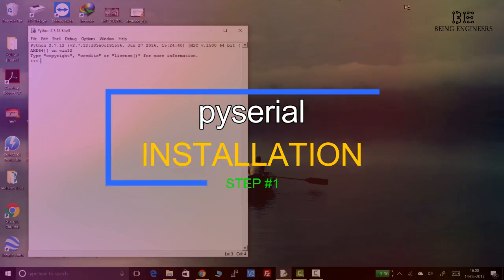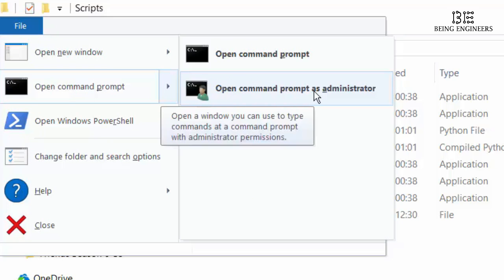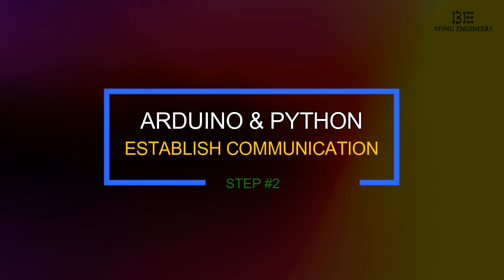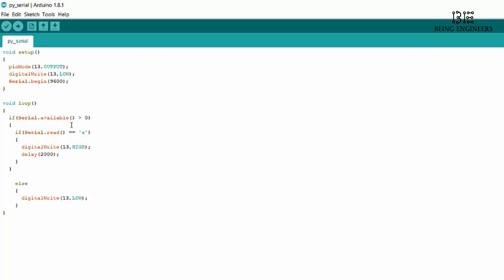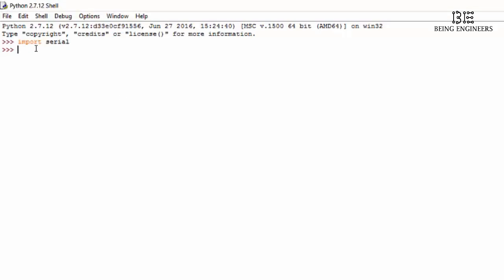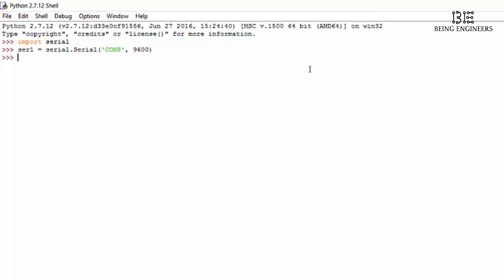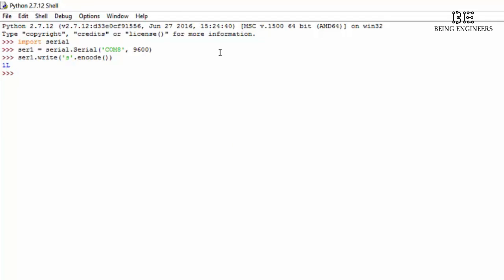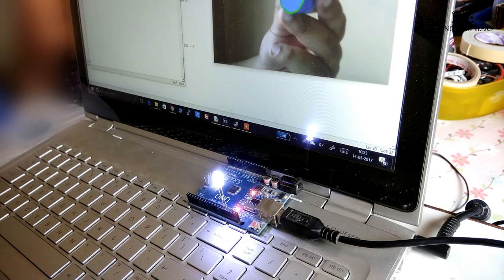How to establish Serial Communication between Arduino and Python Script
In this video, we have shown you how to establish a serial communication between your Python Script and beginner's favorite development Microcontroller board - Arduino. Using pyserial library, we will be able to perform this.